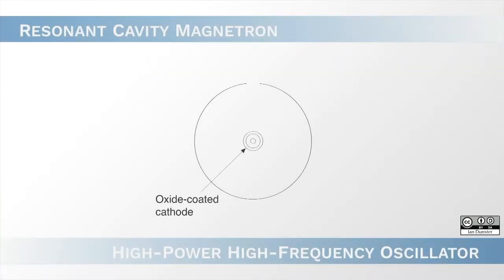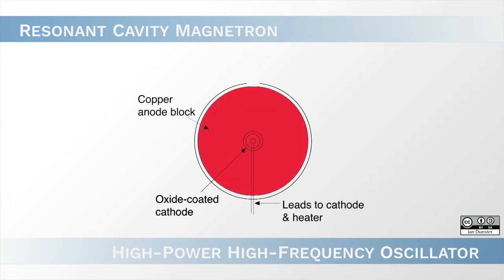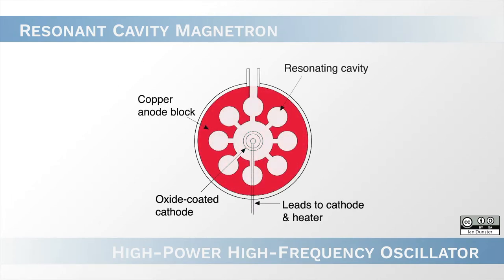ESA Echoes in Space History: 1st airborne radar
On January 30, 1943, H2S radar was used by RAF bombers for navigation for the first time and so became the first ground mapping radar to be used operationally. Initially it was fitted to Stirling and Halifax bombers and provided ground mapping for navigation and night bombing. This development using 9-cm radar wavelengths was possible thanks to the development of the cavity magnetron. Later versions of H2S reduced the wavelength, first to 3 cm and then 1.5 cm at which wavelength the system was capable of detecting rain clouds.